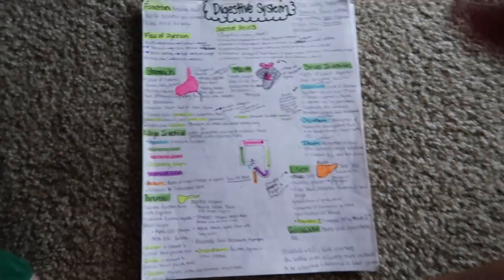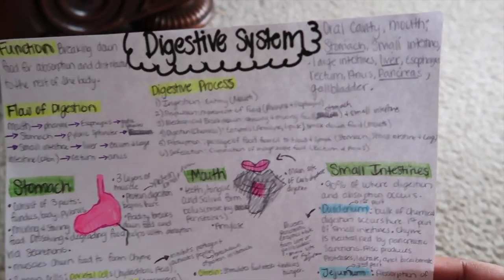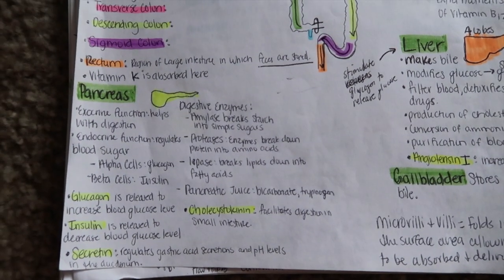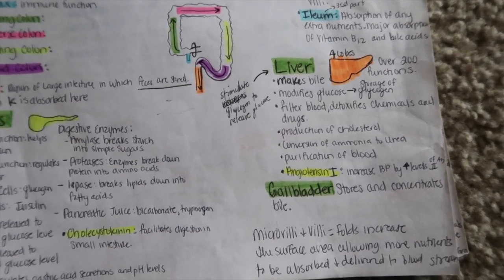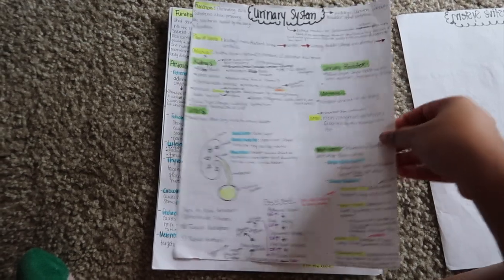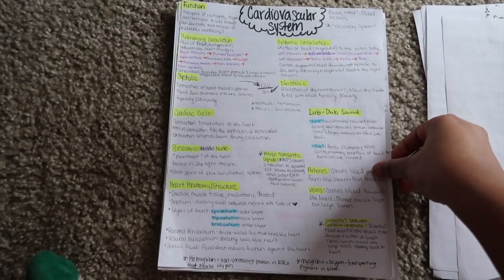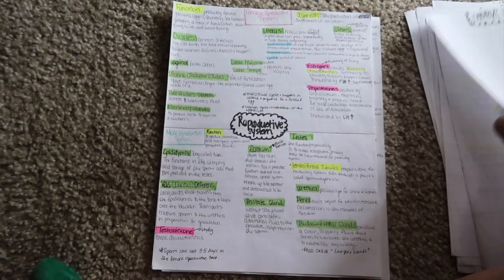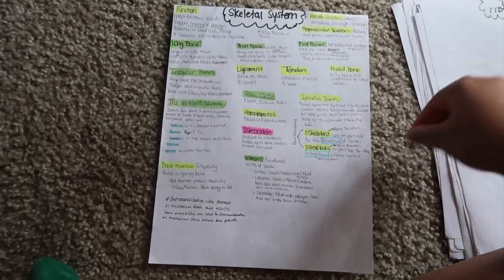2020 TEAS 6|How to Get 85+ on THE SCIENCE SECTION| Review & Tips | Myeshia Shantal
*MUST READ FOR NOTES*
I recommended using these two ATI TEAS resources below to get an advance score.

Hey, I created a group on Facebook that particularly focuses on the science section of the ATI TEAS and I upload my notes on there as well. I am no longer sending them via email because a lot of people were and still are requesting them. Here is the link to the group.

Welcome Back To The Crew 💕

If you would like to do any collaborations,